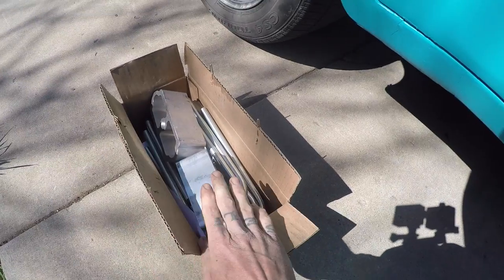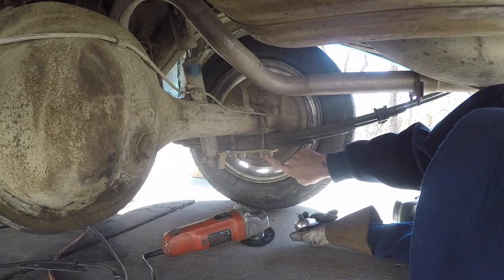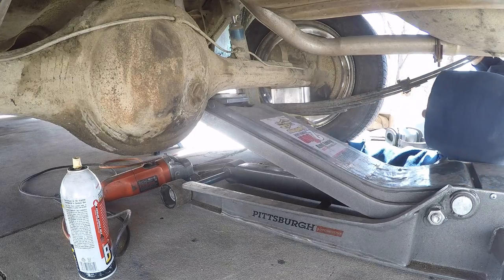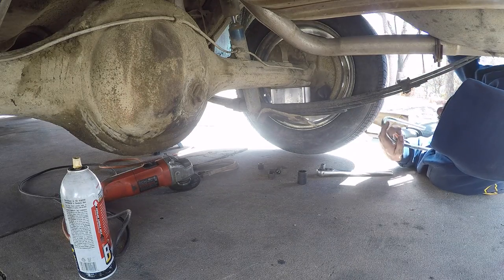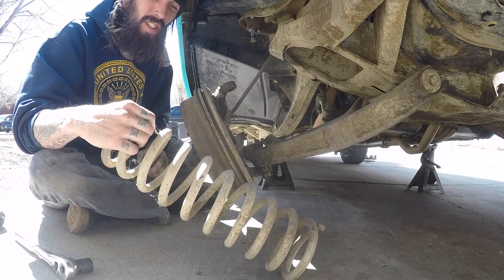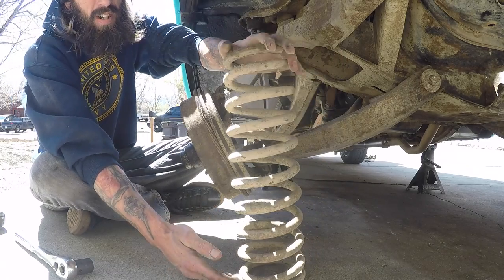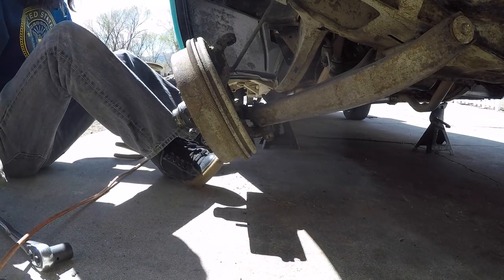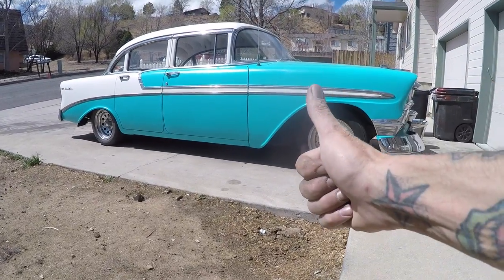1956 BelAir HOW TO GET LOW S08E12